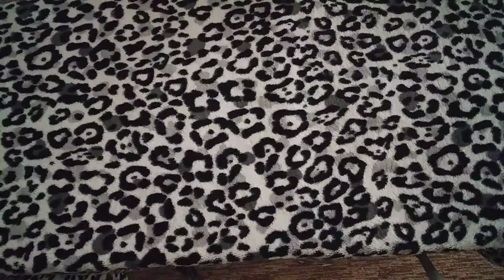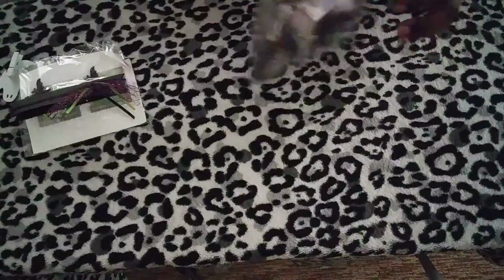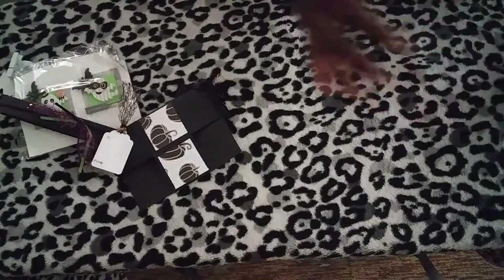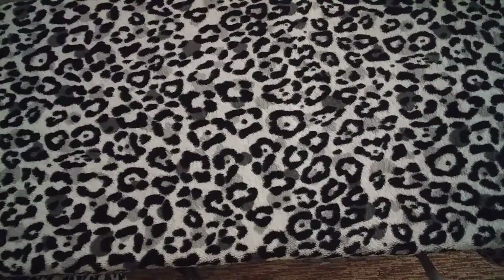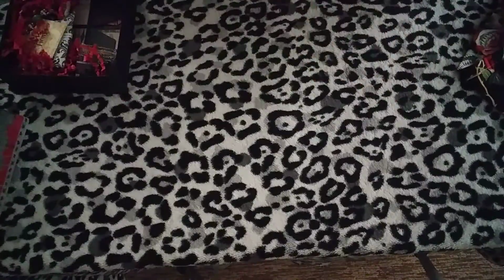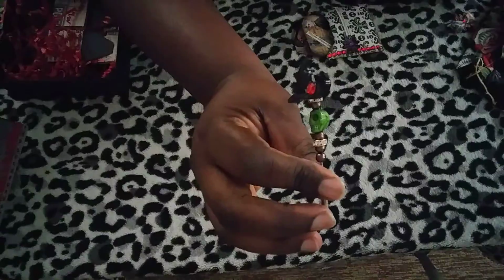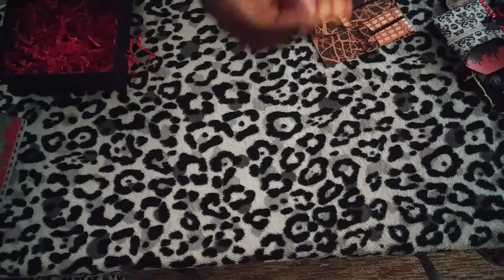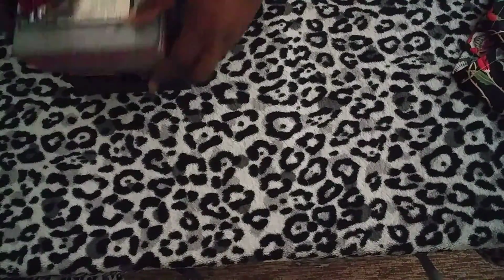Pootles Treat Box Swap Received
Hello and welcome! Thanks for joining me, please enjoy the video of the awesome creations that Lillian and Jen made. TFW! Cer